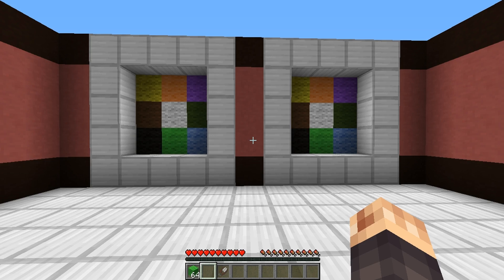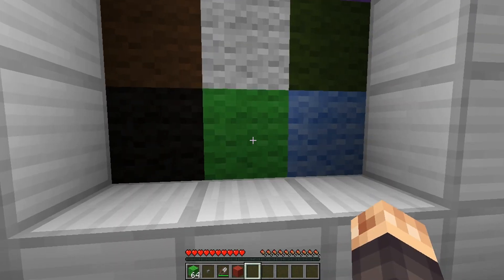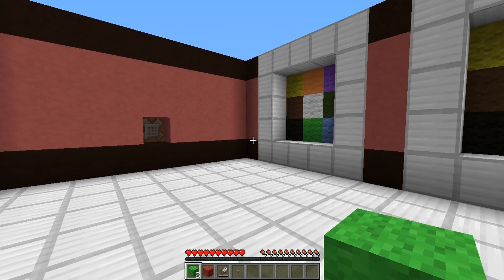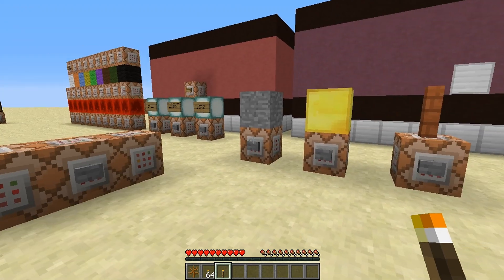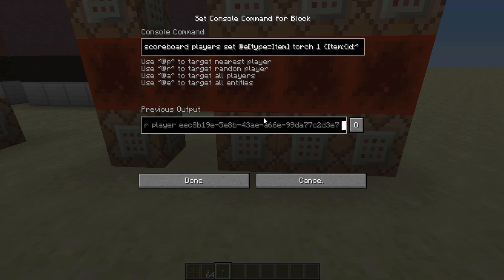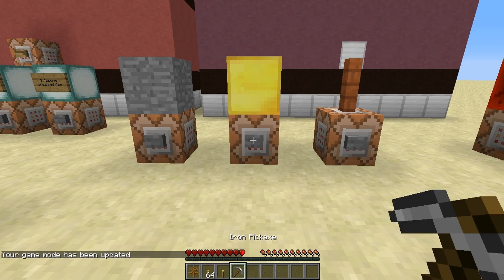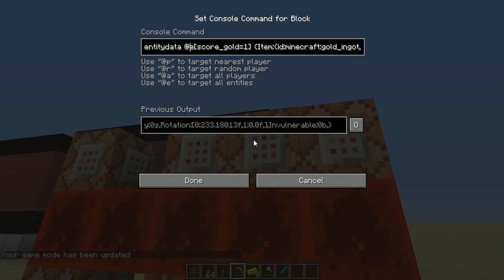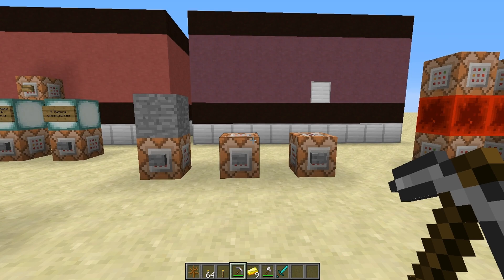HOW TO INSTANTLY CHANGE A BLOCK'S DROPS WITH /entitydata | Minecraft 1.8 Tutorial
In Adventure Mode for Minecraft 1.8, blocks can not be placed or broken by default.  Special tags have to be attached to any item.  However, if a block is broken, the item drop left is always default. This means you cannot replace that item back onto a wall.  This system is seamless and allows the player to easily pick up the item and move it around.

You could actually replace any item for any item, even if they aren't related.  Do what ever you like.  I'd recommend you place the clock in the spawn chunks and it will keep running even if you are very far away.  doTileDrops must be TRUE for this system to work.